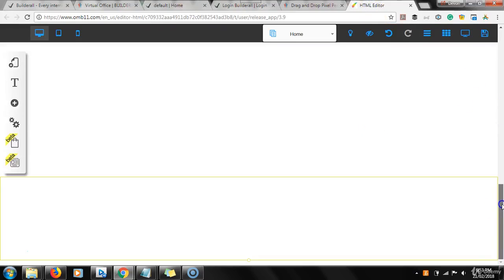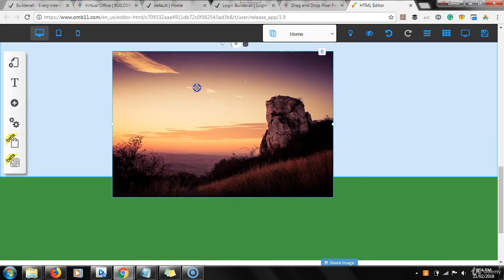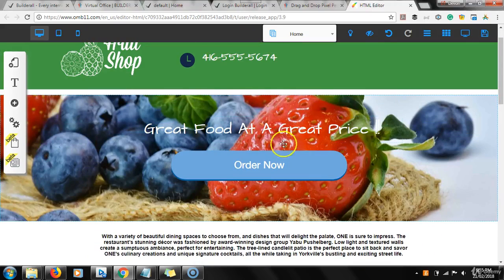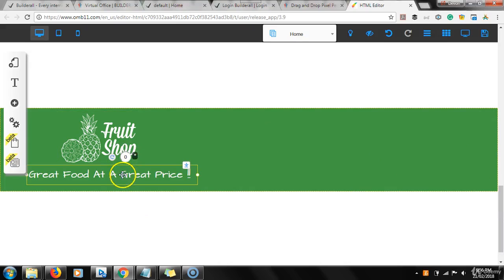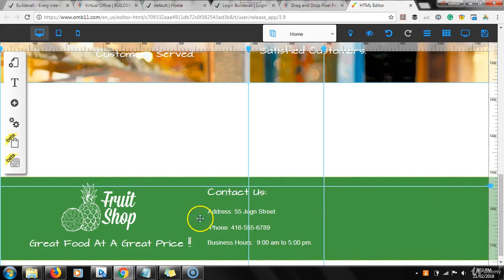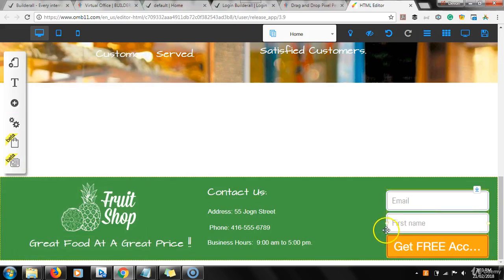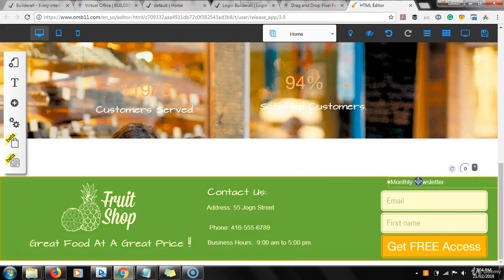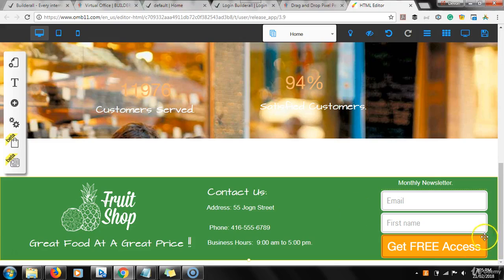Learn To Create A Website In 1 Hour Part 8 - No Tech Skills Required